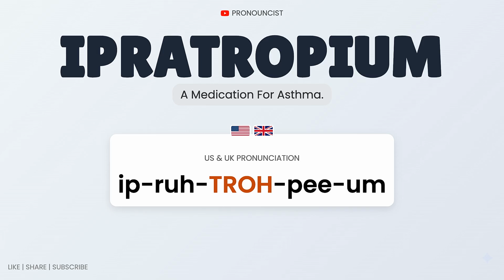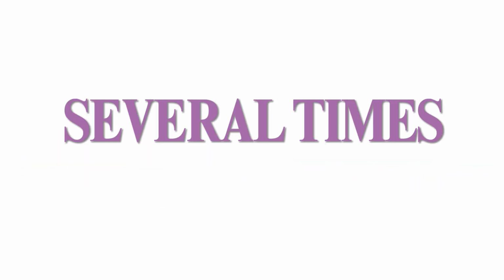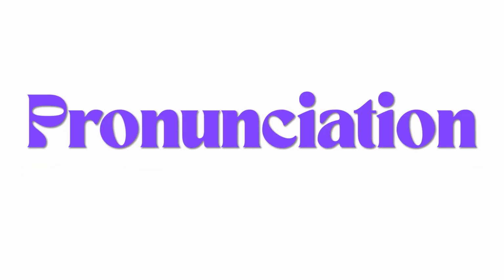How to pronounce IPRATROPIUM in British & American accent || Learn with syllables 🇺🇸🇬🇧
Learn how to pronounce "IPRATROPIUM" correctly in English 🇺🇸🇬🇧.

In this video, we break down the pronunciation step by step so you can clearly understand how to say IPRATROPIUM in both American and British accents.